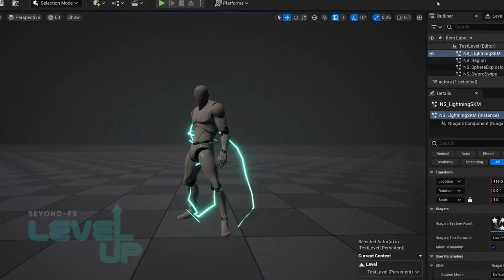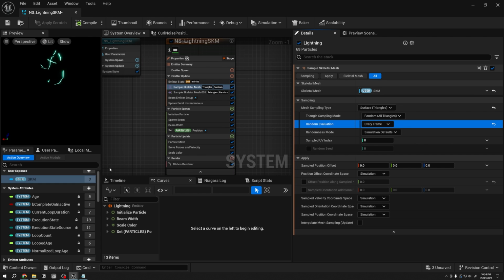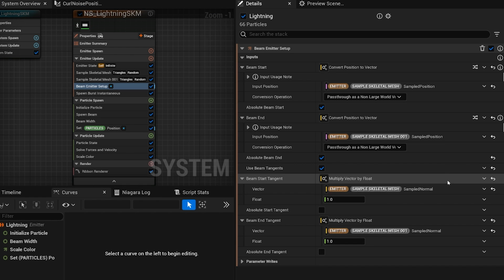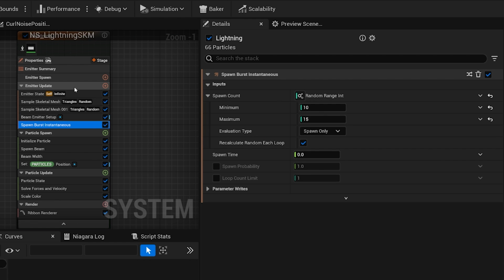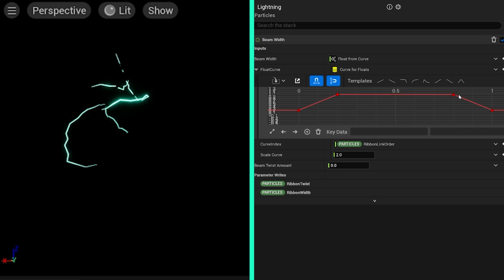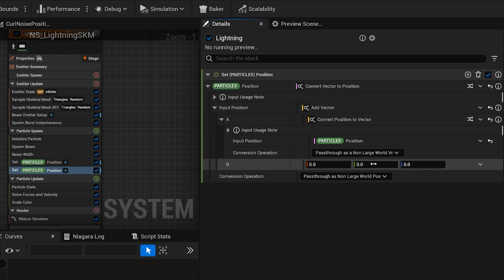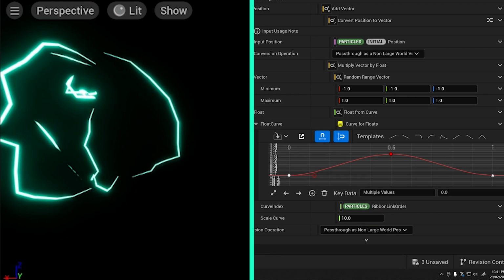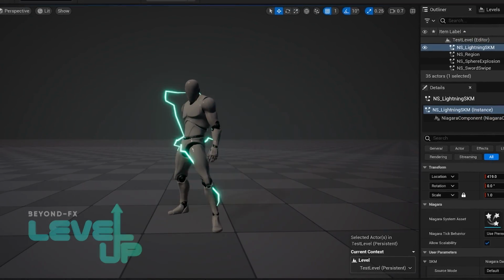⚡ How to Make a Lightning Effect Over a Skeletal Mesh in Unreal Engine 5 | Level Up - VFX Breakdown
Time to Level Up! 🌌

We teach you how to create this lightning effect over a skeletal mesh in @UnrealEngine in today's VFX breakdown. ⚡

Kudos to Principal VFX Artist Nathan Huang for the tutorial! 🙌

00:00 - Intro
00:40 - Set Up Sample Skeletal Mesh
03:19 - Spawn Burst
05:17 - Set Particles Position
07:54 - Scale Color
08:04 - Ribbon Renderer

Beyond-FX is a new type of studio focused on crafting immersive, interactive experiences using the latest in visual effects technology. Through our team of talented artists, we have a combined 80+ years of industry production experience.